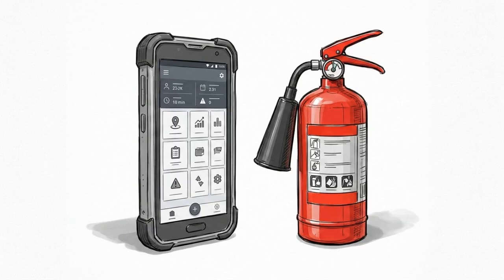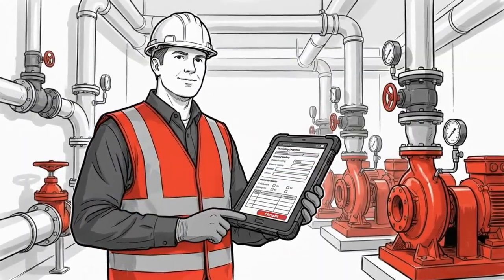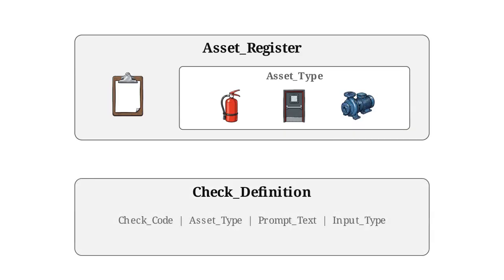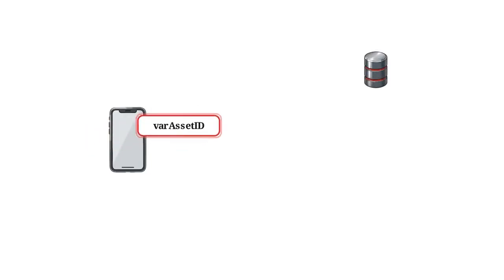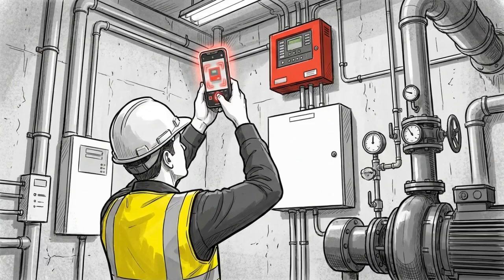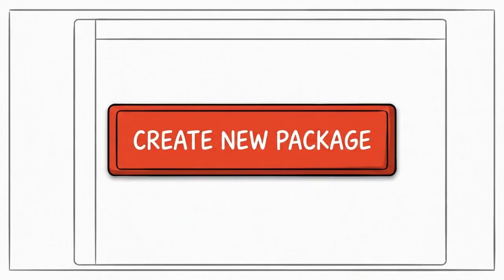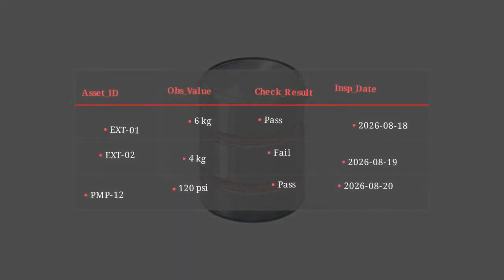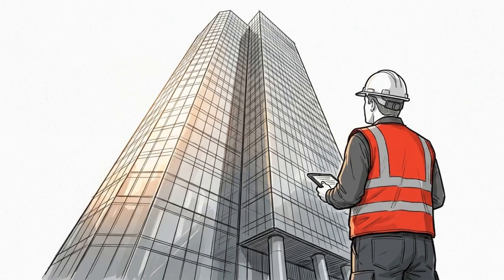Building UC 01 The Smart Equipment Checklist App